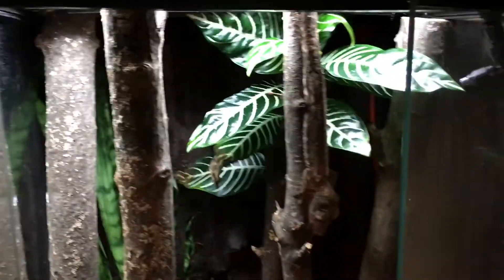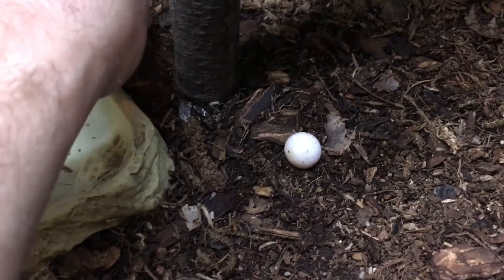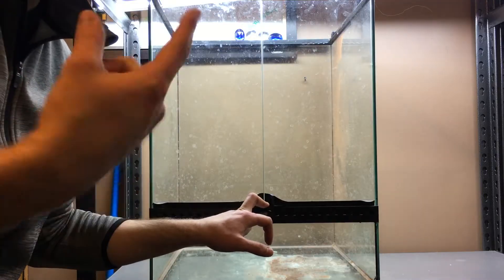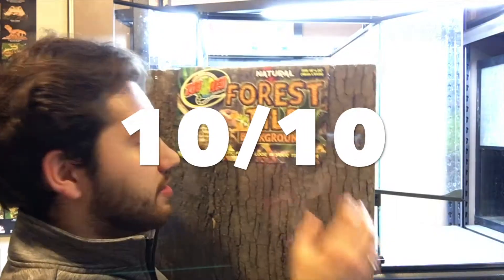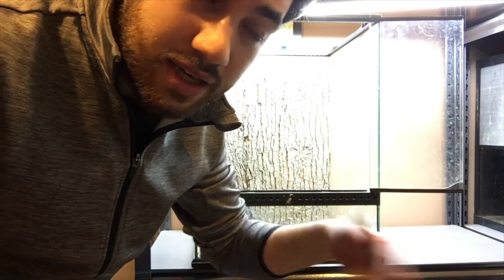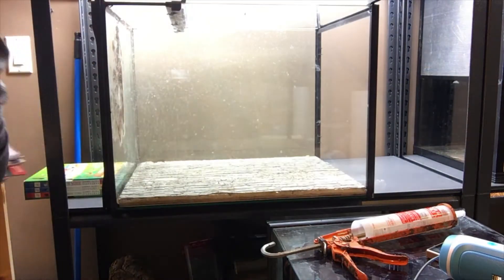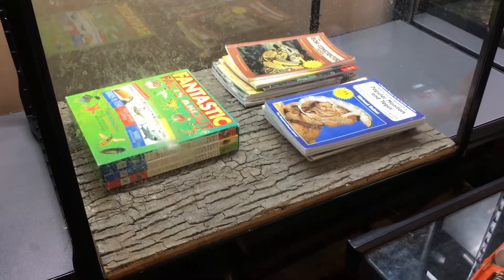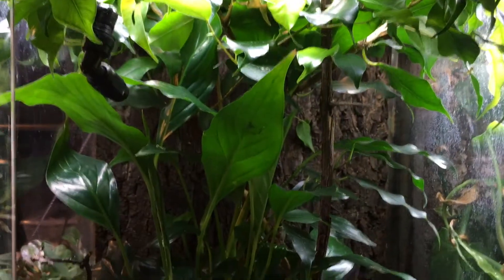Zoo med Forest Tile Background (installation) + found new eggs!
You can get cheap Zoo med forest tile backgrounds from Amazon

When it comes to my reptiles, I like to design enclosures look as natural as possible! Zoo med forest tile and cork tile backgrounds make excellent contributions to achieving a natural look to your terrarium! Also, check out the clutch of eggs I found!

Music